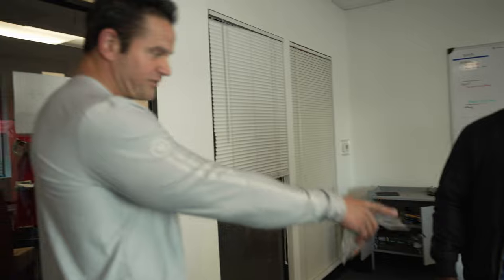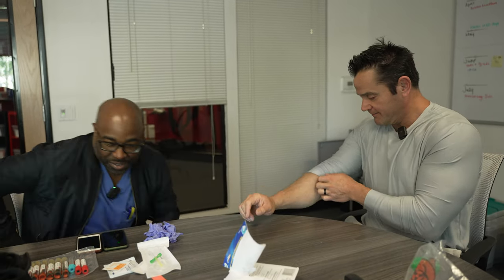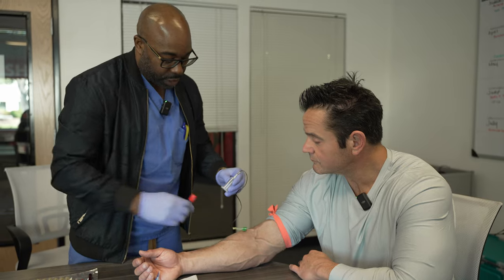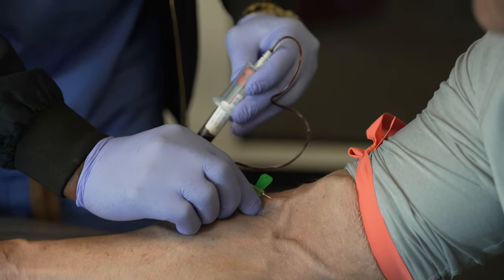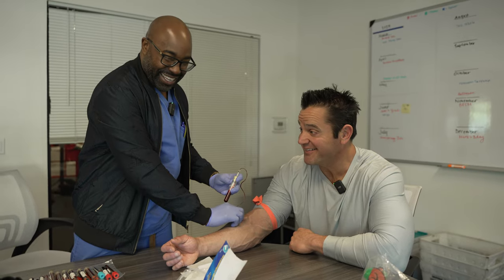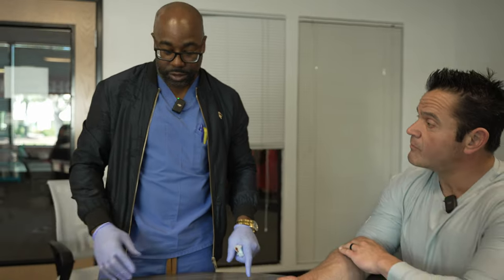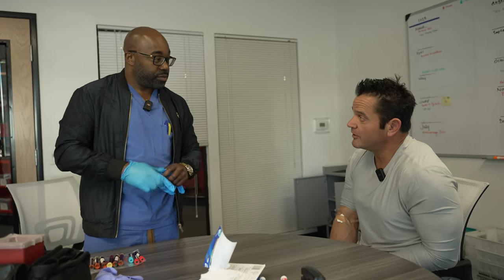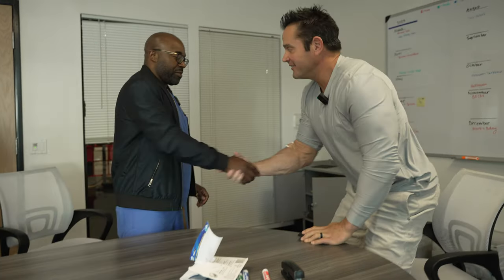Importance of Blood Work for Health & Performance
Mark gets his blood work done through Clinical Labs & Pathology, a company that travels to you.

For anybody in the Sacramento region, check out Clinical Labs & Pathology:
John Dennard